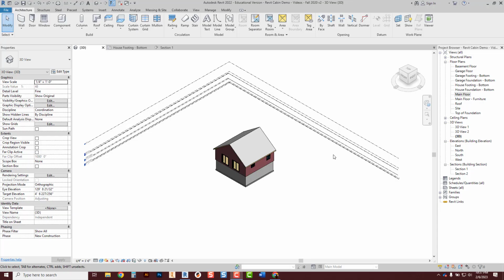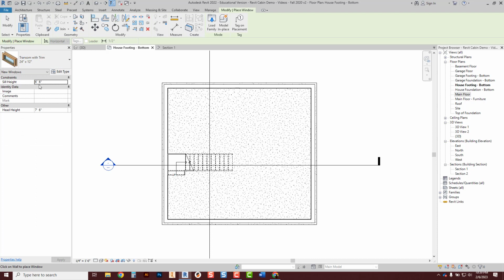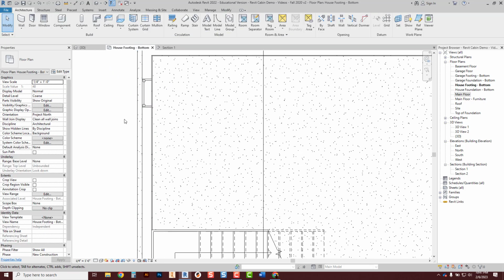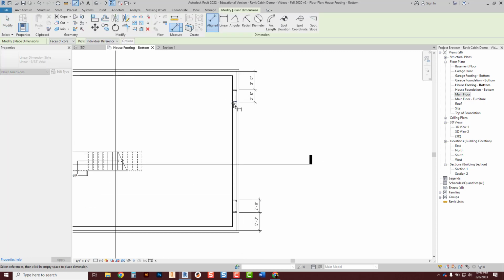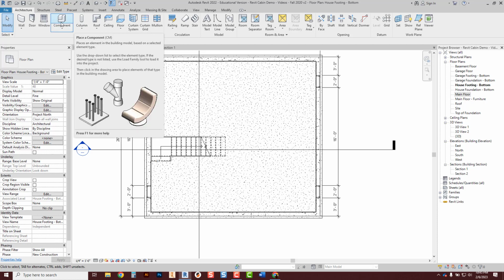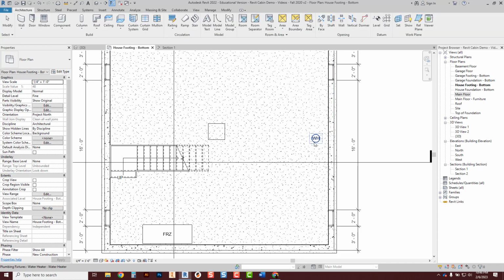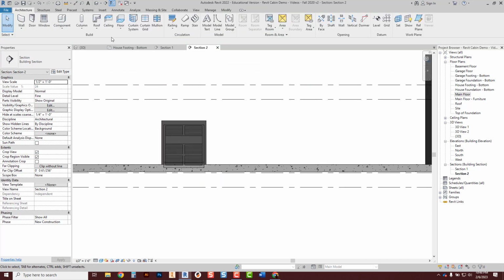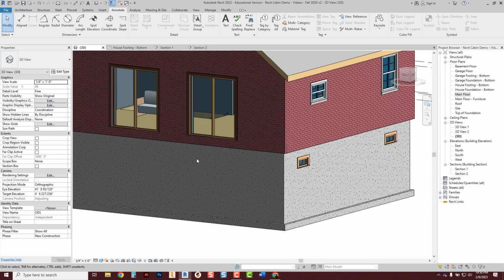Revit Cabin - Foundation windows, details, and dimensions